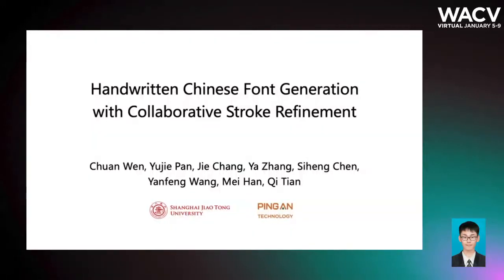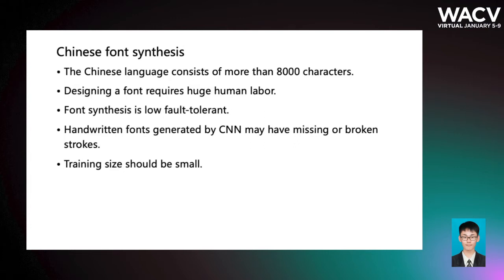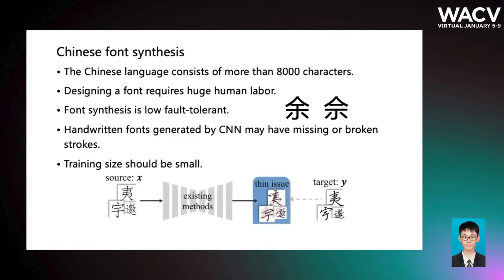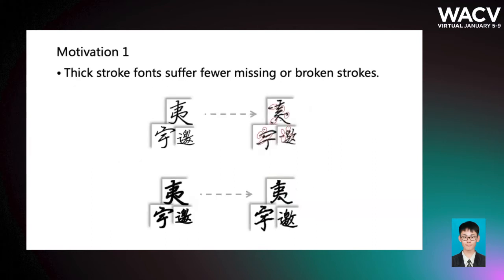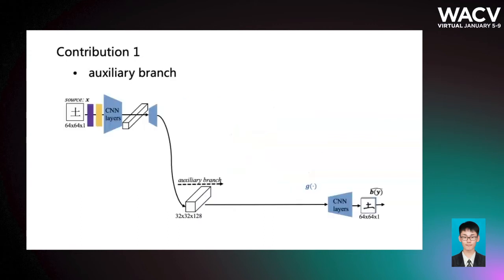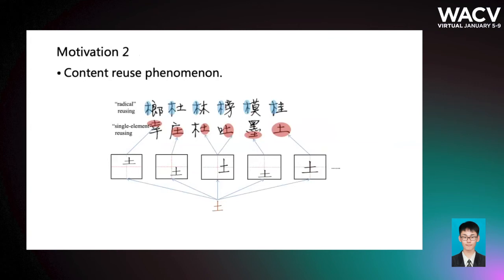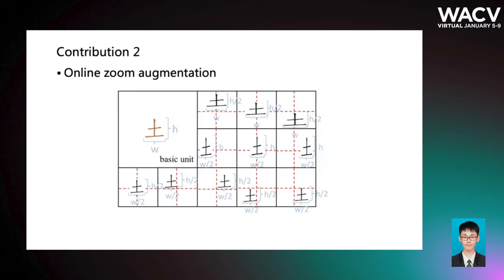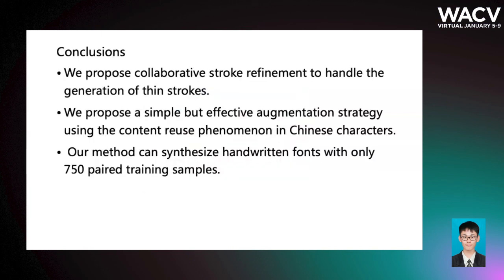779 - Handwritten Chinese Font Generation with Collaborative Stroke Refinement